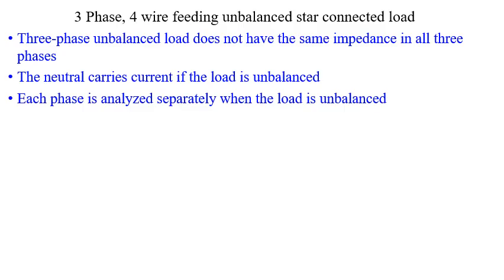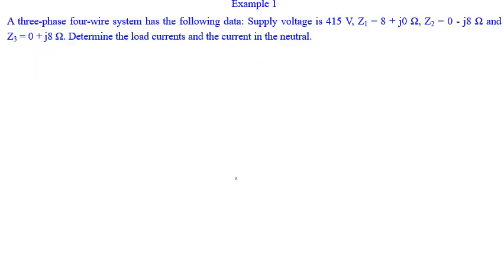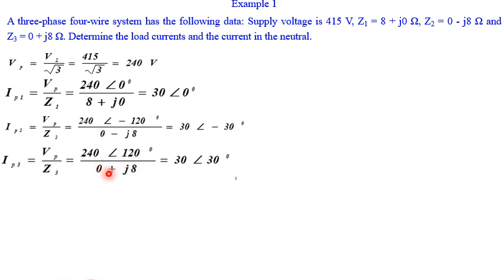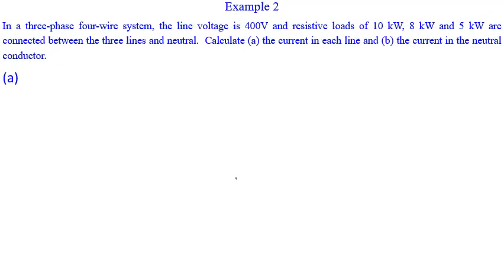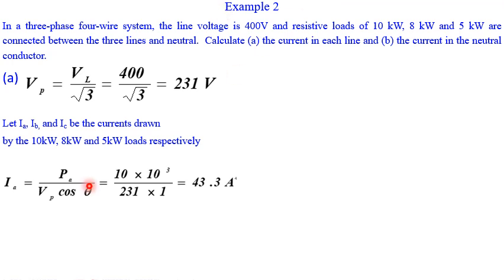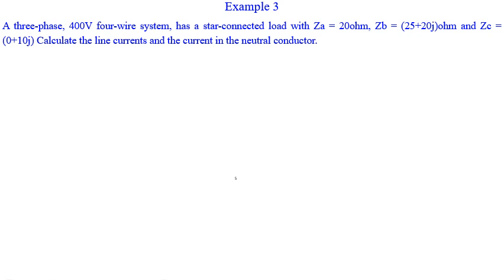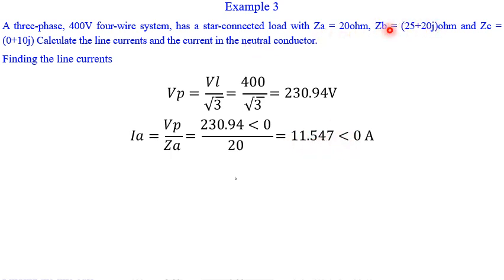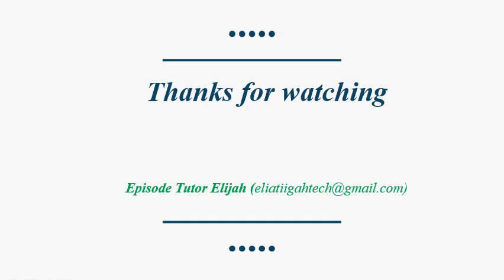How to Analyze a 3-Phase, 4-Wire System with an Unbalanced Star Load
Struggling with three-phase, four-wire systems and unbalanced star-connected loads? In this tutorial, I’ll walk you through the step-by-step analysis of unbalanced three-phase circuits, including how to calculate line and phase voltages, line and neutral currents, and power in each phase. This is essential for understanding power distribution systems, electrical fault analysis, and load balancing.

📌 What You’ll Learn:
✅ Basics of three-phase, four-wire systems
✅ Understanding unbalanced star (Y) connected loads
✅ How to calculate phase and line voltages/currents
✅ Neutral current calculation
✅ Power analysis (real, reactive, and apparent power)